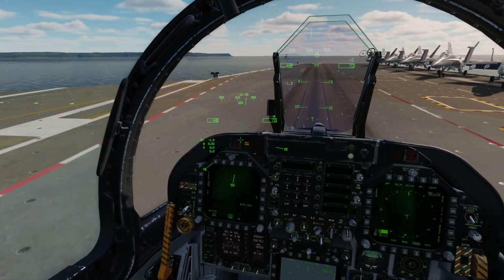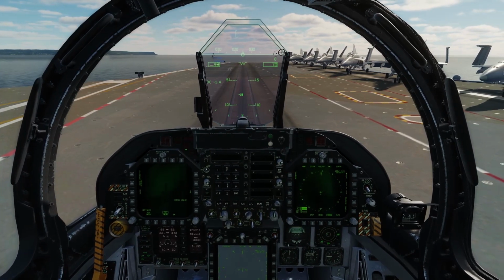FA-18 Wings Folded Flight Characteristics DCS FA-18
The FA-18 is one of the most versatile military aircraft.  Turns out, at least in the flight simulator, it is incredibly nimble with its wings folded.  Let's take a look and tour the beautiful Mariana Island map in DCS while we're at it.